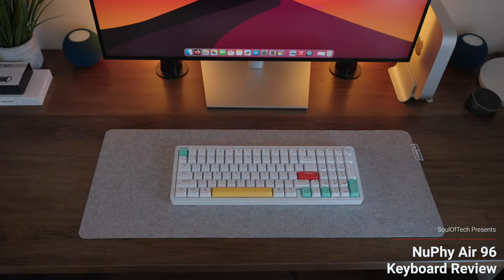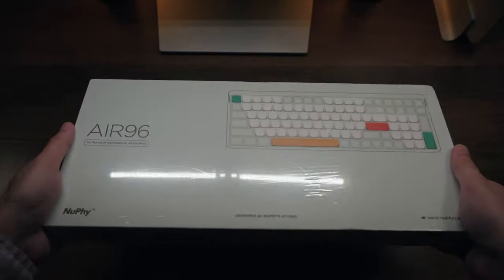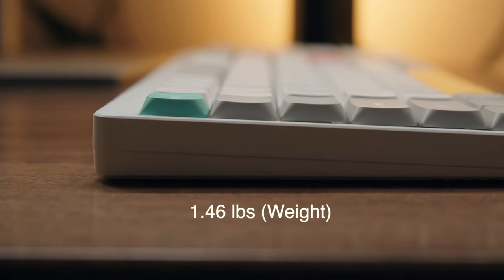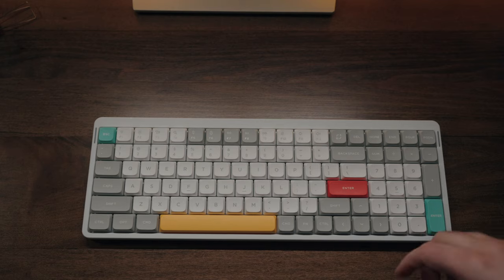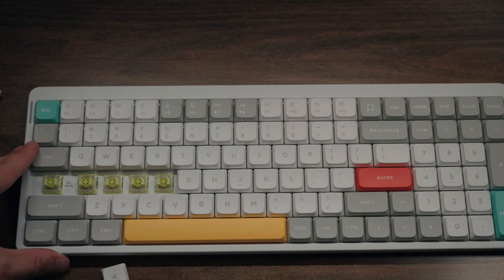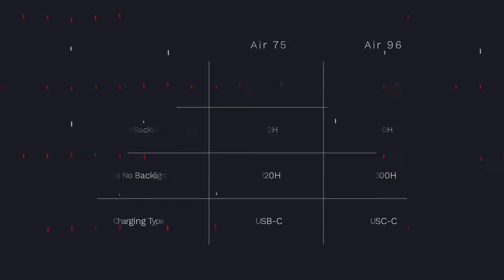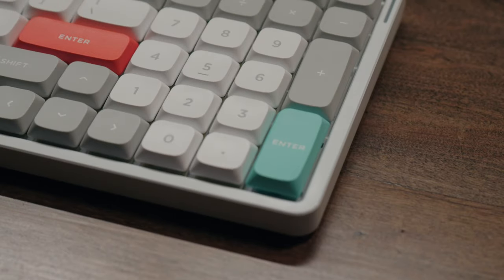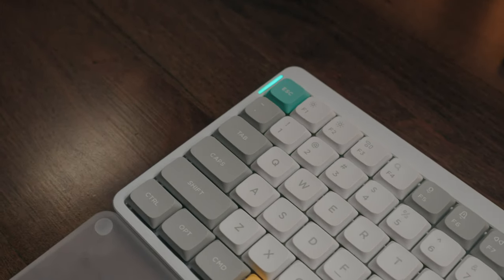NuPhy Air96 Review: Impossibly Slim Yet Still Mechanical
Full review and typing test of the NuPhy Air 96 low profile keyboard with Aloe switches. Find out if this is the right keyboard for your needs and what you can expect from it.

Chapters:
0:00 Fun Intro
0:49 Review

*The following keyboard was sent by NuPhy however all opinions presented here are my own and I was not sponsored or paid any monetary value for this video.